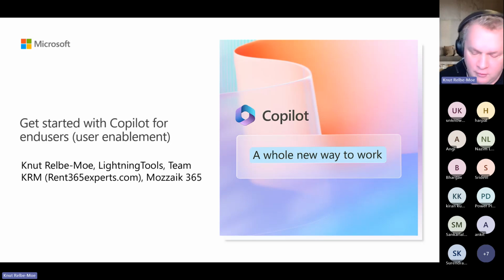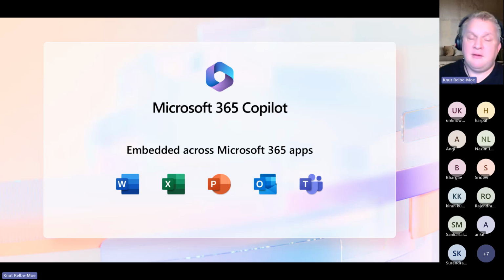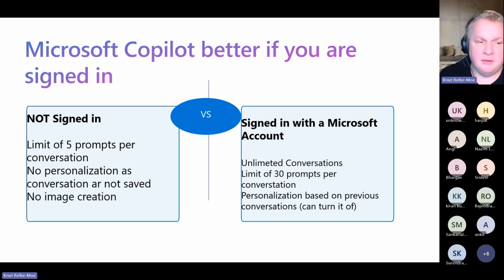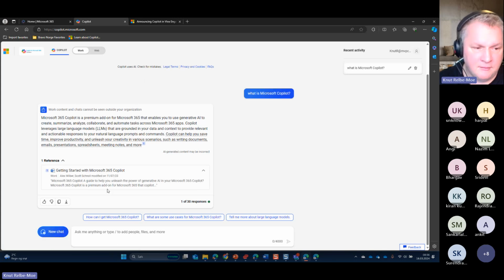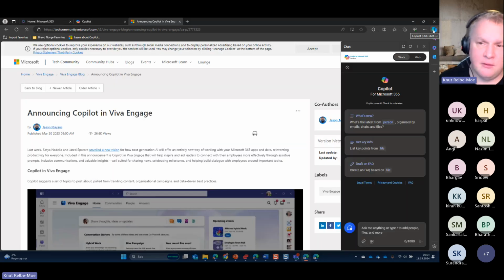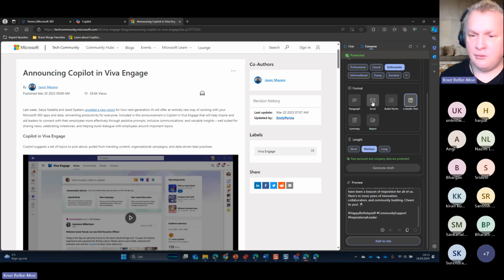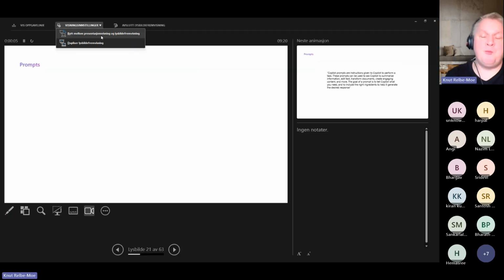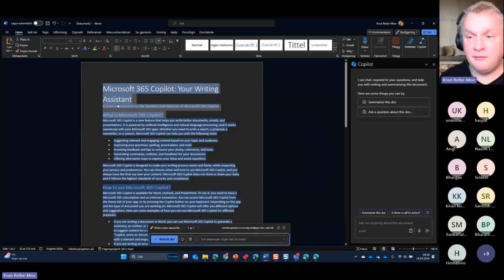Get Started with Copilot with End Users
In this video, we will explore the basics of Microsoft Copilot, a powerful AI tool that can help you improve your productivity and efficiency. We will cover the different versions of Copilot, including the free version and the Microsoft 365 Copilot, and discuss the differences between them. We will also demonstrate how to use Copilot to perform tasks such as summarizing documents, generating content, and more. Whether you're new to Copilot or just looking to improve your skills, this video is for you.

Important Chapters:

Introduction to Microsoft Copilot
Differences between Copilot versions
How to use Copilot to summarize documents
Generating content with Copilot
Copilot in Microsoft Edge
Copilot in Microsoft Word
Copilot in Microsoft Teams
Understanding Copilot prompts
Copilot best practices

Session Credit:
Knut Relbe-Moe

Host:
Delhi Tech Community